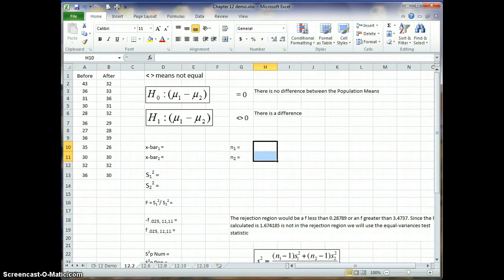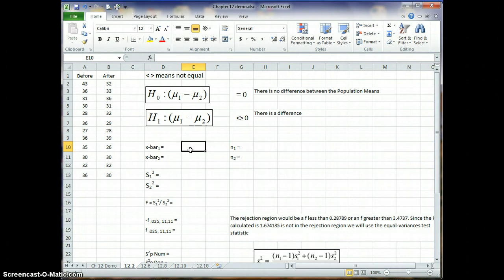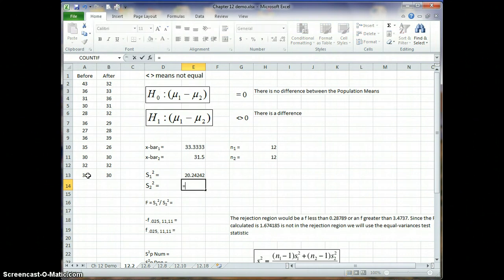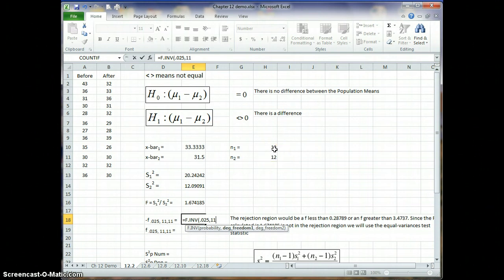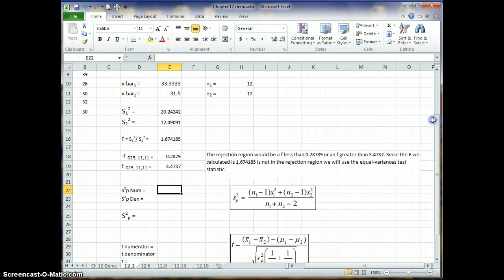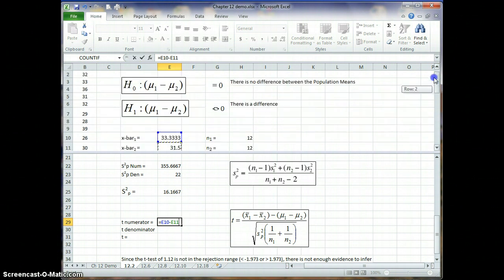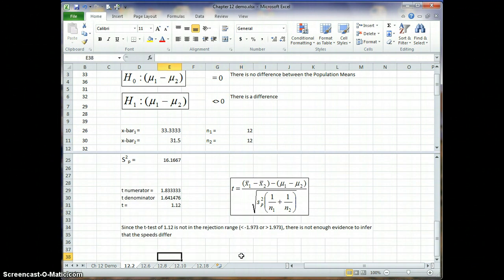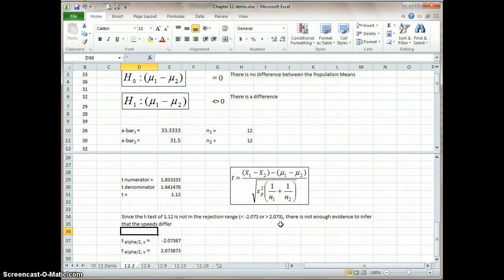Problem 12.2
Problem 12.2 using Excel